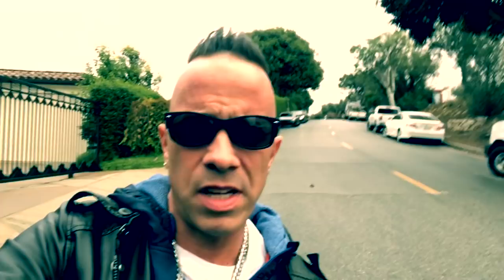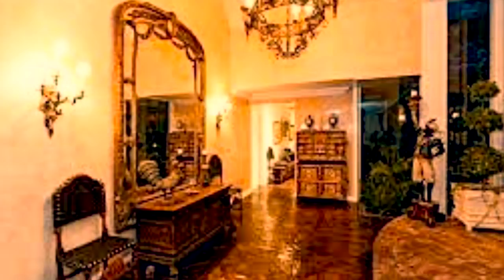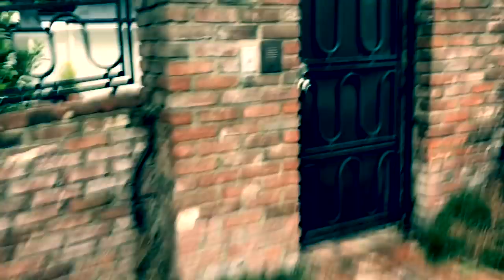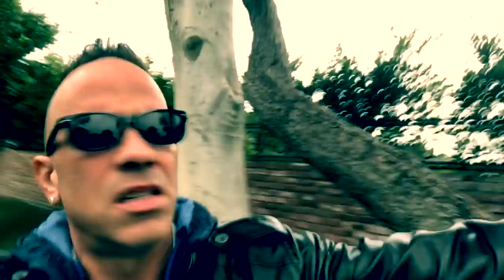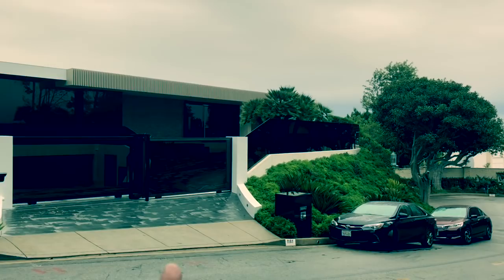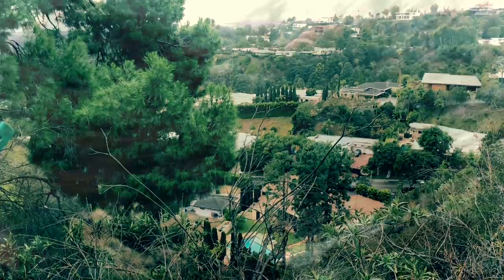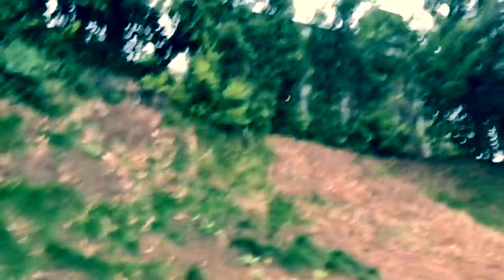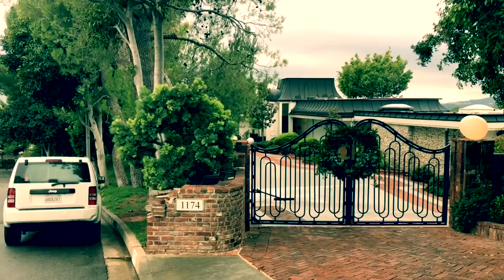Elvis Presley’s Beverly Hills Home |Incredible Story of Time Travel & Meeting the King|Hillcrest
In my newest video, after a lengthy absence struggling with shoddy wifi, I’m back and taking you to Beverly Hills to visit the home of the King. Thank you to all my loyal viewers and subscribers for your patience and my videos will now be uploaded at a rate of 3-4 a week, hopefully even more if people are enjoying them!

The following description taken from ElvisPresleyFansofNashville.com :

In 1967 for $400,000 Elvis Presley purchased the stunning French Regency home with spectacular panoramic city to ocean views. The 5,367 sq ft home at 1174 Hillcrest Drive was constructed in 1958 by architect Rex Lotery. The home had four bedrooms and five bathrooms. Elvis, Priscilla, and Lisa Marie enjoyed happy times at Hillcrest from 1967 to 1973. Today much of the exteriors were original from Elvis' time, such as: the entry gates and with its surrounding bricks, the swimming pool, and much of the outward stone decor.

At Hillcrest Drive, Elvis would frequently meet fans at the entry gates, sign autographs and take photo's. The home was also the first California known to Elvis and Priscilla's Daughter, Lisa Marie Presley in her childhood. The house was distinguished among the world of Elvis fans!  Even in 2013 fans would still drive by the home to visit the gates  and take photo's, while admiring Elvis' former home.